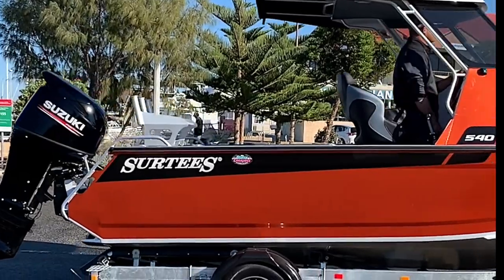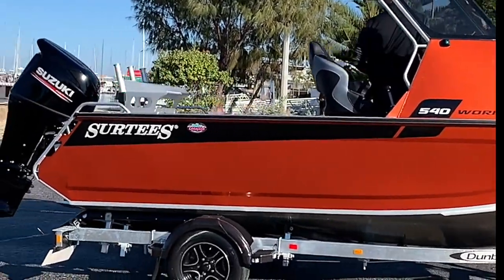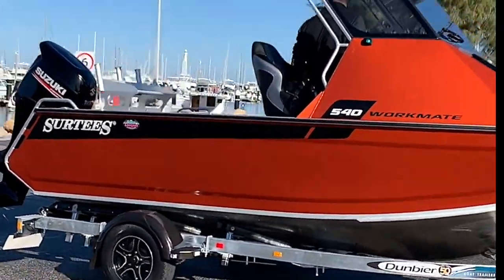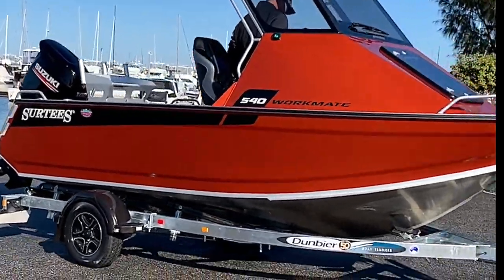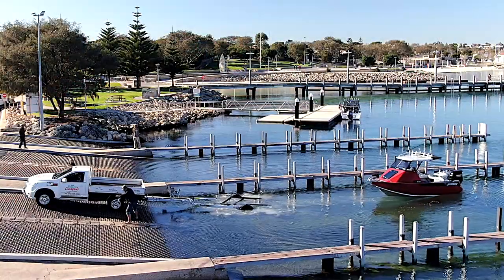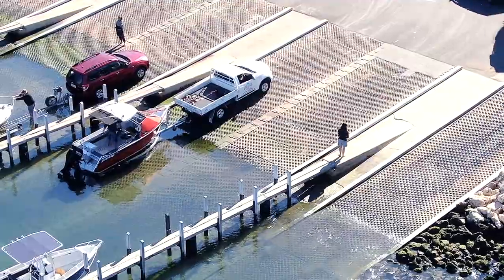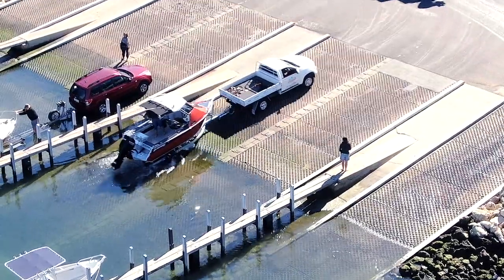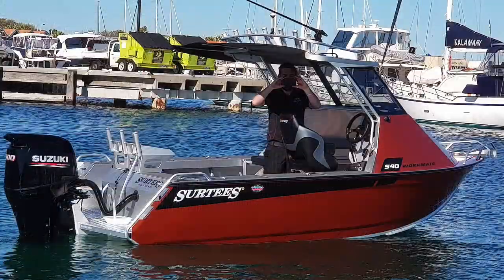Surtees 540 Workmate Hardtop HD 1080p 1920